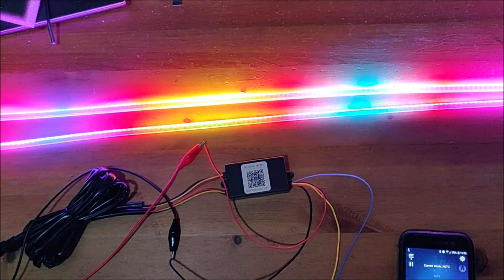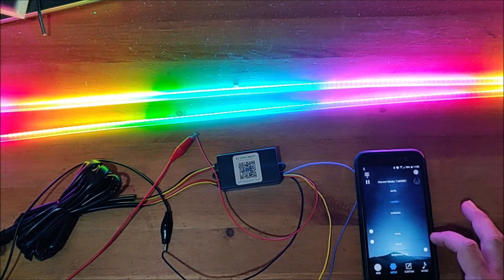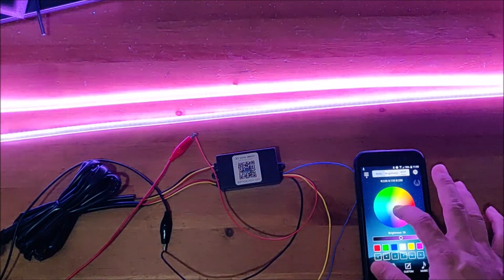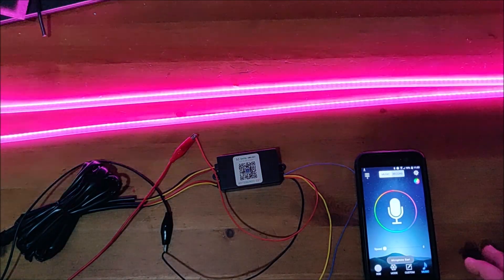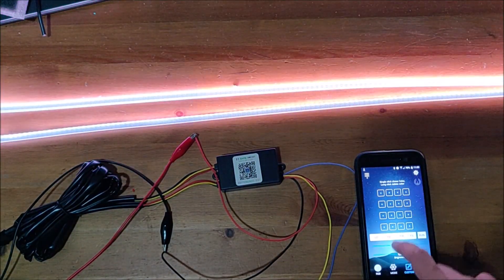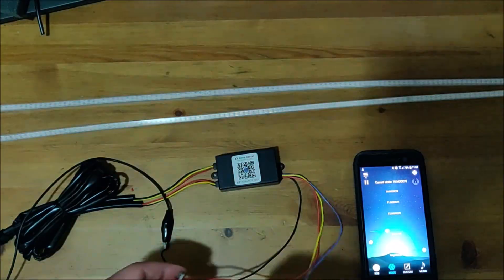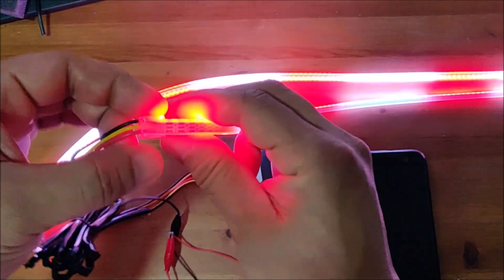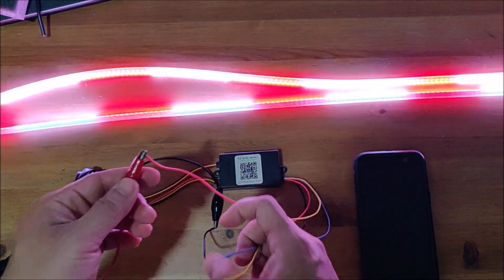Custom RGB LED Eyebrow Light Strips for Retrofitting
RGB LED Eyebrow Light Strips, each kit comes with 2 strips, a bluetooth controller, clear gelatin double sided adhesive, and adhesive promoter. Prices starts from $70 for 30cm and increases by $5/5cm ($75=35cm / $80=40cm etc.) up to 100cm max.